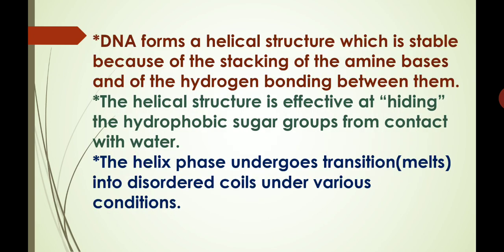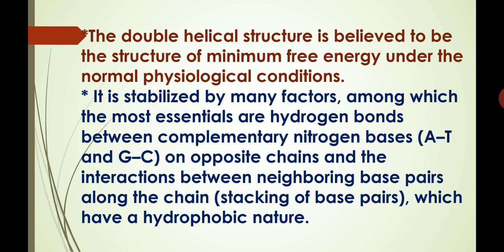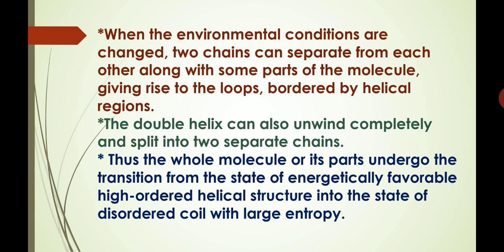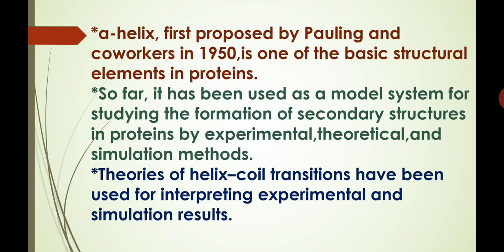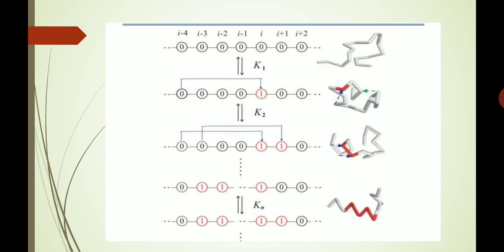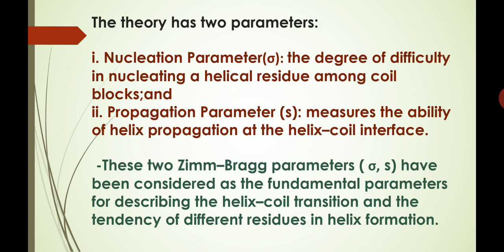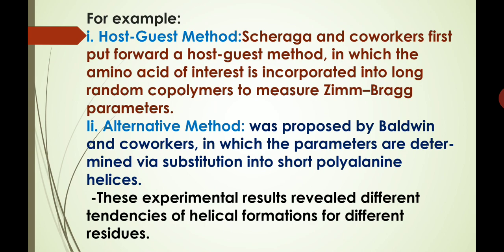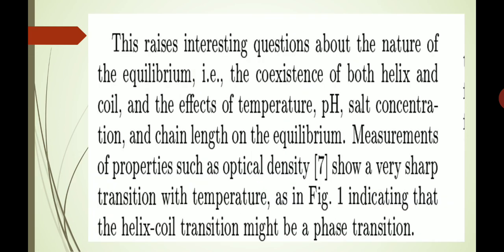Helix-Coil Transition M. Sc. Final Chemistry Paper VI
Associate Professor
(Helix-Coil Transition)